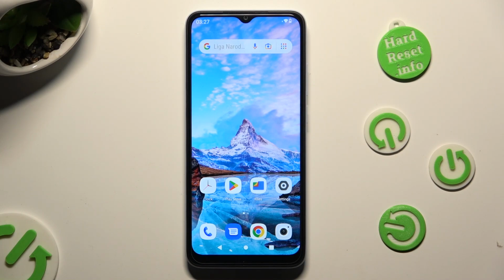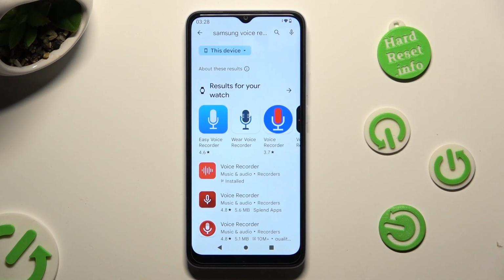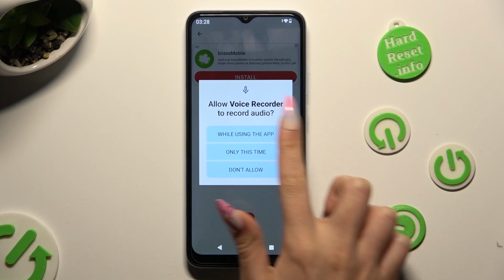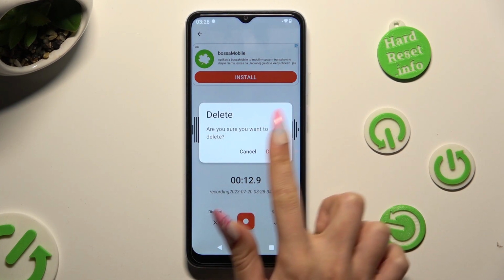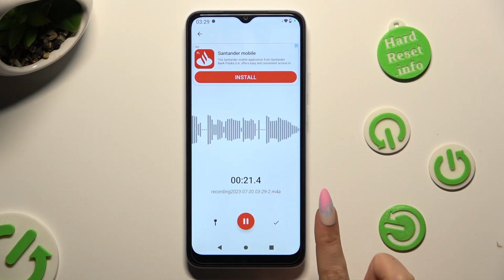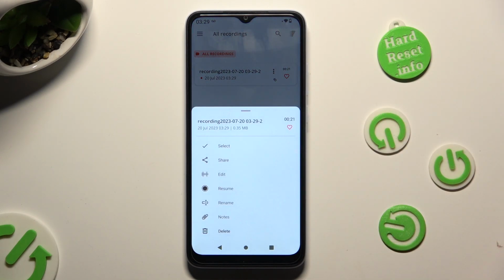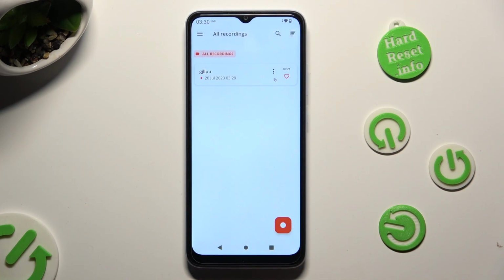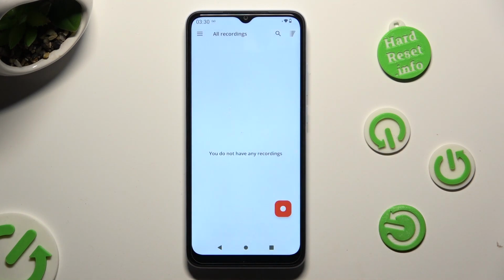How to Record Sounds on XIAOMI Redmi A2? - Enable Sound Recorder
Learn more about XIAOMI Redmi A2
With the help of this easy-to-follow tutorial video, you will discover how to use the built-in Sound Recorder feature on your XIAOMI Redmi A2 smartphone to capture high-quality audio recordings using its built-in Sound Recorder feature. In this tutorial, you will learn how to easily record sounds, voice memos, lectures, or any kind of audio you would like, and keep them saved for future use.

How to Record Sounds on XIAOMI Redmi A2?
How do I start recording sounds on XIAOMI Redmi A2 using Sound Recorder?
What are the steps to initiate the audio recording feature on my XIAOMI Redmi A2?
How can I begin the sound recording process on my XIAOMI Redmi A2?